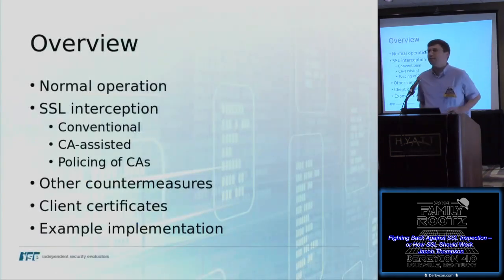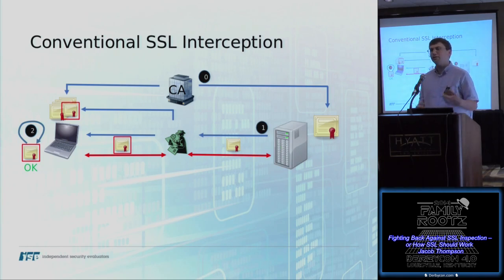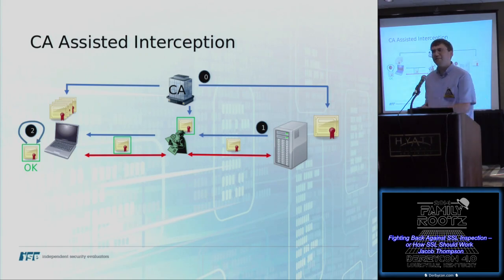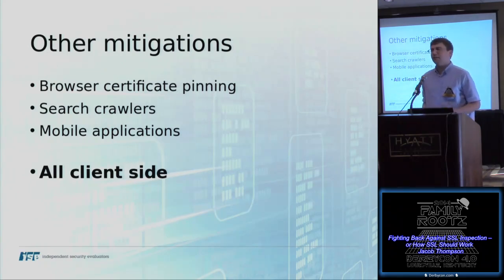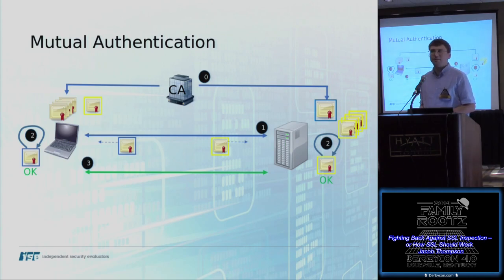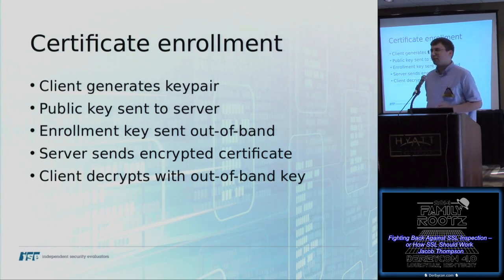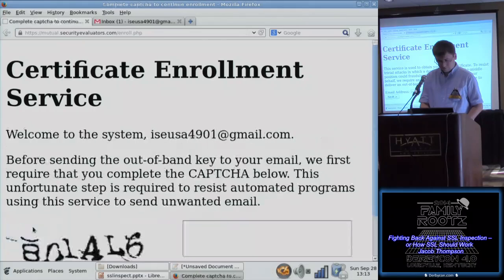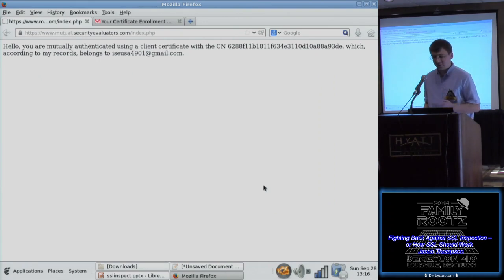t539 Fighting Back Against SSL Inspection or How SSL Should Work Jacob Thompson